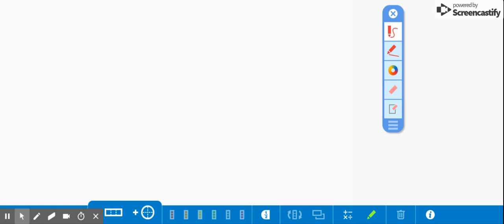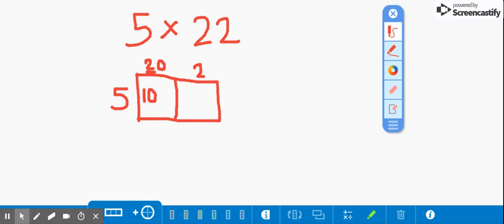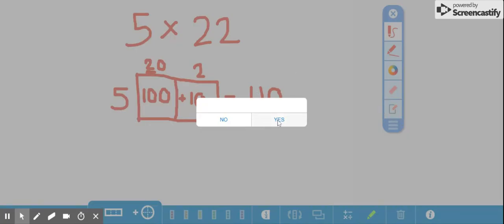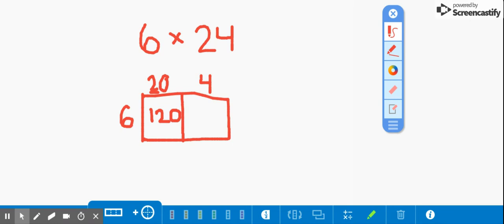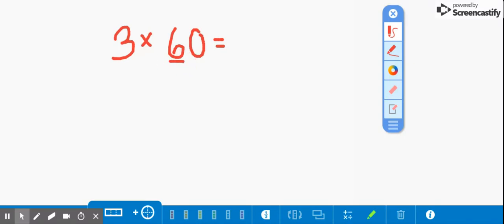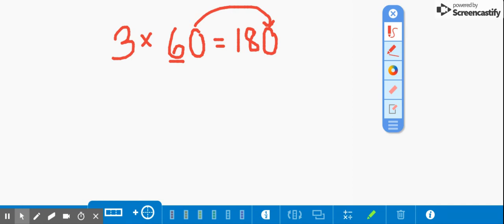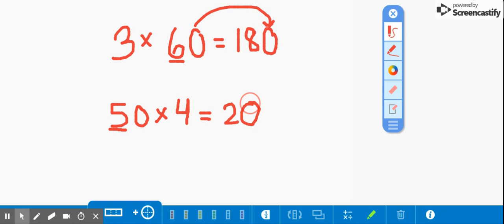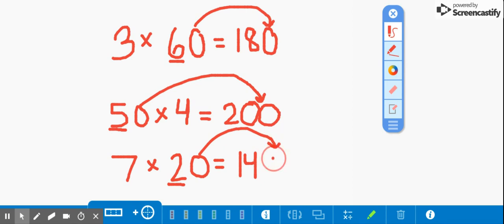Partial Products with Bigger Numbers